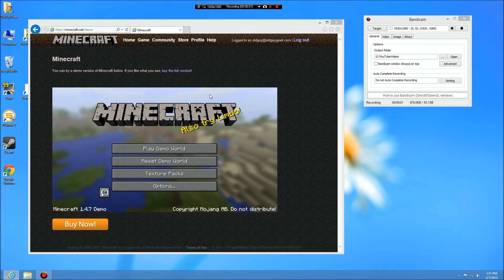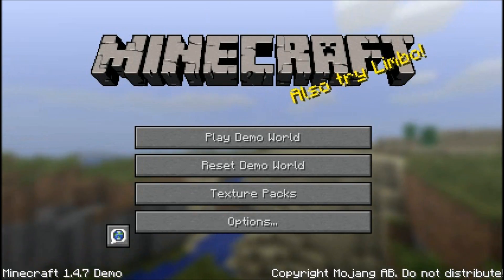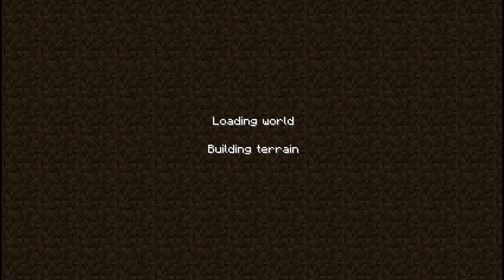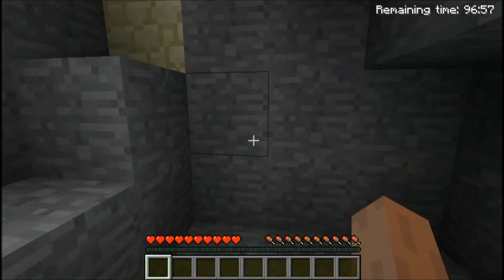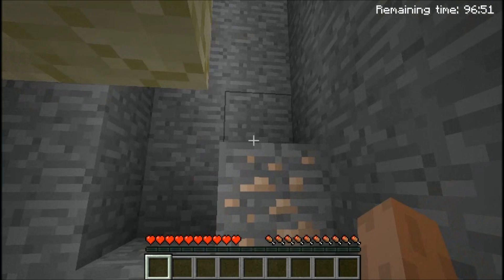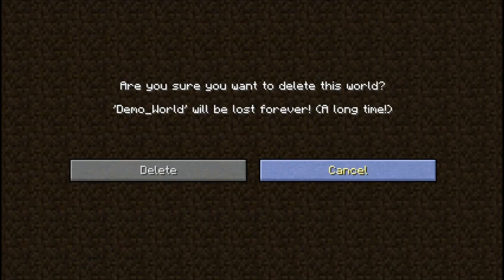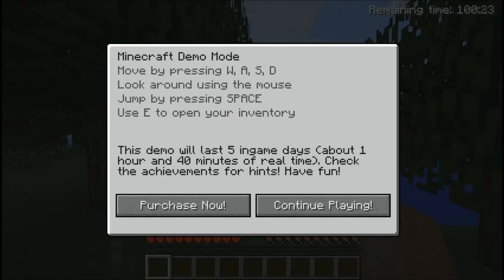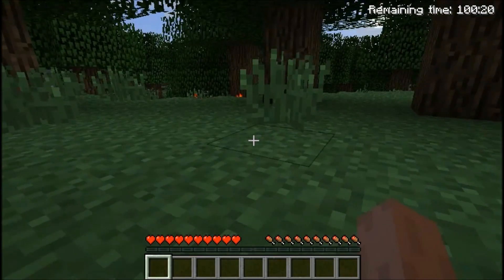Windows 8 & 10 Minecraft (Java) Recording with Bandicam-Part 5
I added one more Bandicam video to show that you can record Java based programs with Bandicam in Windows 8.

Fraps won't capture Windows 8 Start Screens or Windows 8 Apps.  I searched around until I found Bandicam.  Althought Fraps does still capture DirectX games, so does Bandicam and it does all the others as well.

This demo shows the ability to capture Java-based games like Minecraft